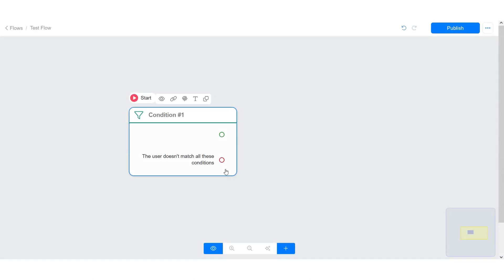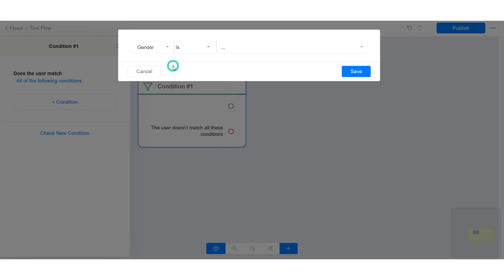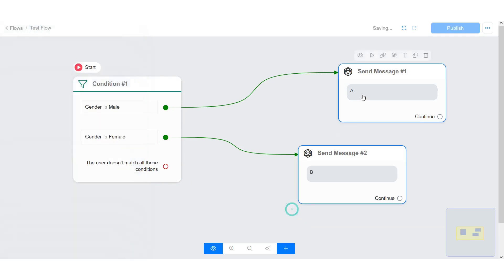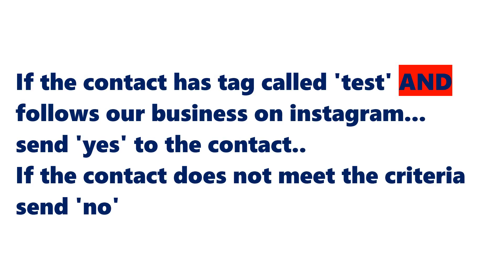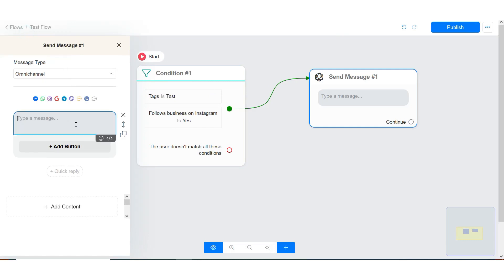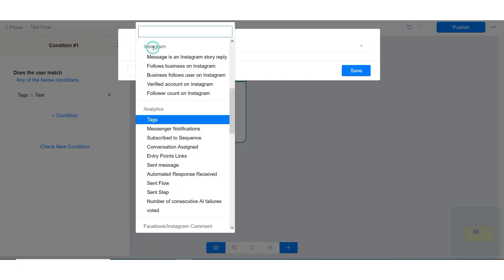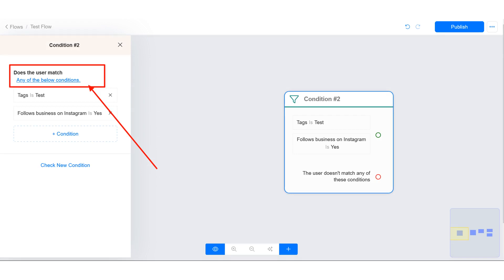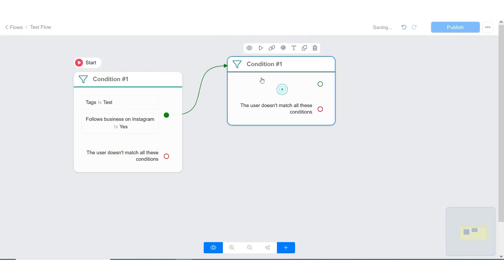How to Set Condition on MBG CART Automation Chatbot | Powered by My Business Growth